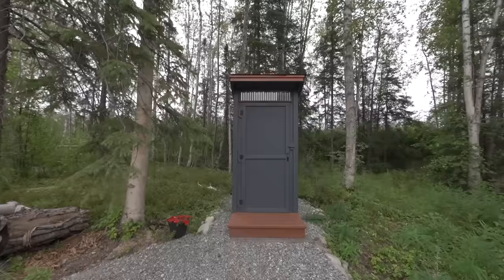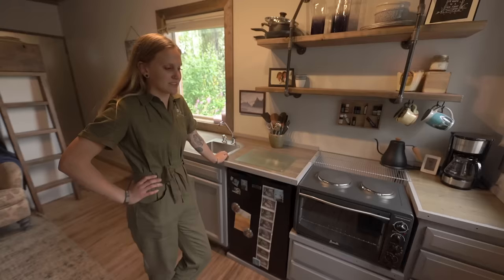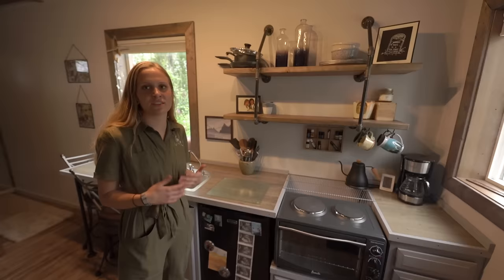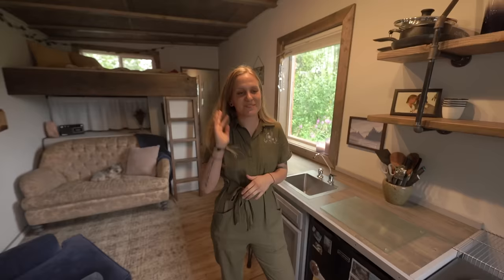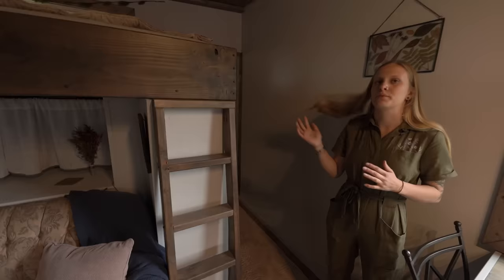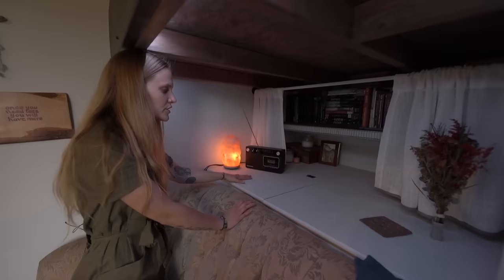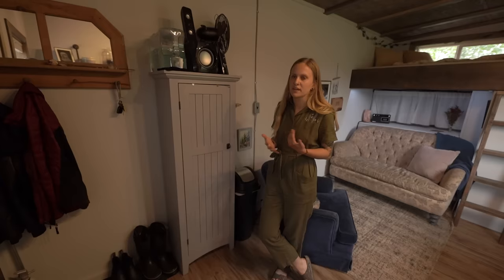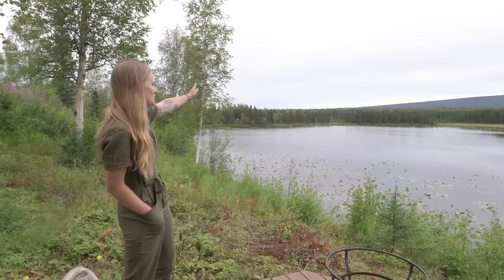Her DIY Alaskan 10'x18' Shed Tiny House - Living Simple & Free For $3k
For your chance to win your very own Tiny Home and support a great cause, go

VIDEO DESCRIPTION:

Jodie strikes me as a typical Alaskan women. Resourceful, witty and willing to put the work in for what she wants to achieve. Her DIY tiny shed cabin has all of the basics while keeping a great aesthetic throughout. Her keen eye for local Alaskan art and her retro touches really bring this tiny home together in a very unique way. This tiny house goes to show that if you are willing to put the work in, you can but something together that is truly amazing!